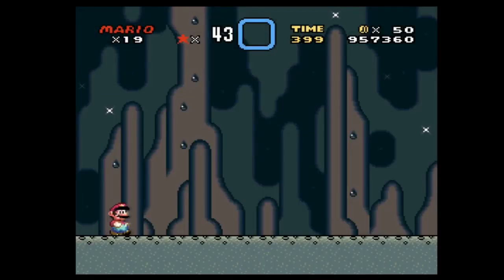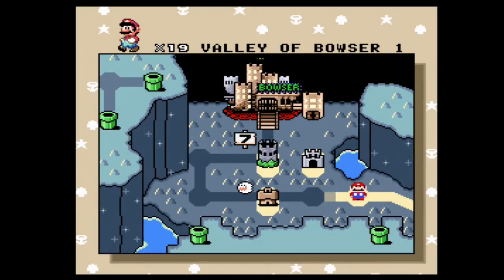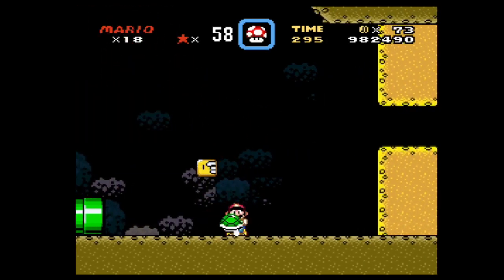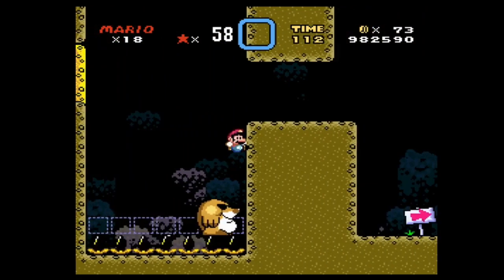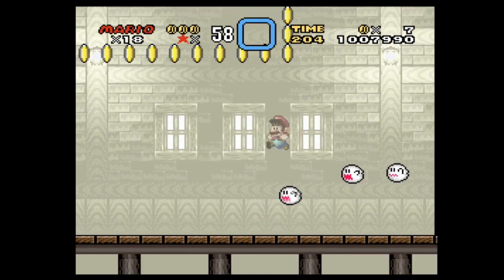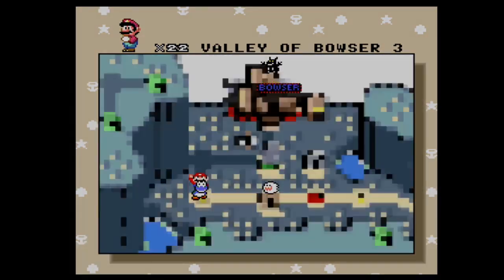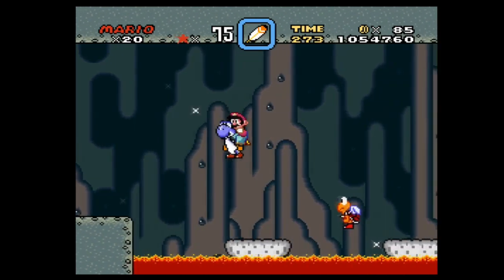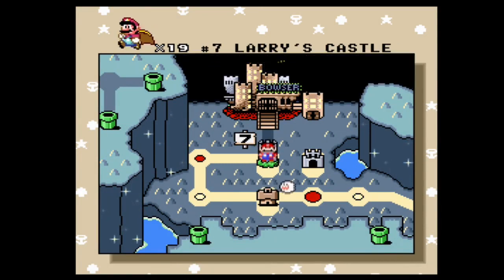Lets Play Super Mario World Part 9: Valley of Bowser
We enter the valley of the one causing all these problems and see whats left for us, the final castles are in view now, lets push our way too them